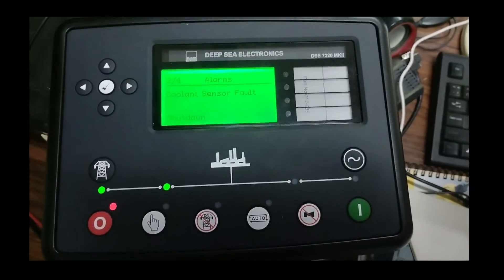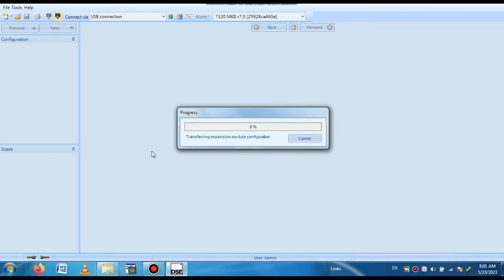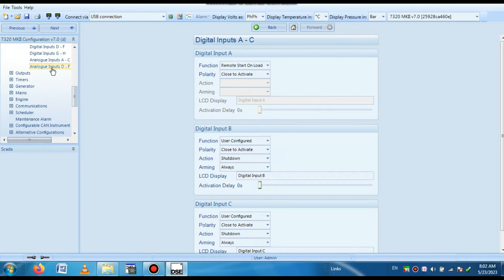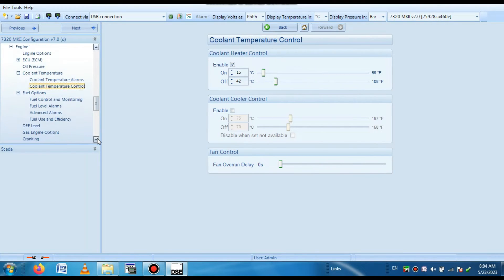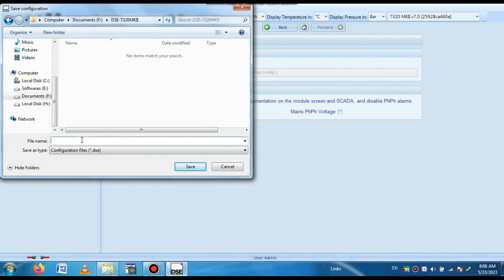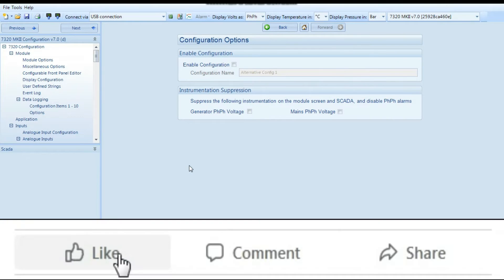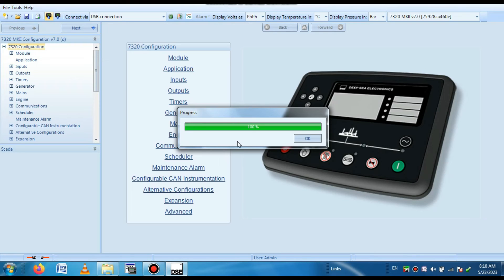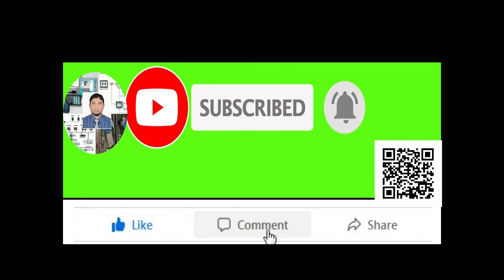How to Read, Write and Configure a Program of Deep Sea Electronics DSE 7320 MKII ?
Dear Viewers, Assalamu Alaikum. We know that for controlling Generator different type of Control Module are using. Deep Sea Electronics is one of them. By Watching this video you can understand How to Read, Write and Configure a Program of Deep Sea Electronics DSE 7320 MKII?

How to Upload and Download a Program from SIMATIC KTP1000 Basic DP HMI By Using TIA Portal V15.1?
How to Upload and Download a Program from SIMATIC MP277 10'' Touch HMI  By Using TIA Portal V15.1?
How to Upload and Download a Program from SIMATIC TP1500 Comfort HMI using SIMATIC Prosave Software?
How to Upload and Download a PLC Program from S7-300 CPU by Using TIA Portal V15.1 with MPI Adapter?